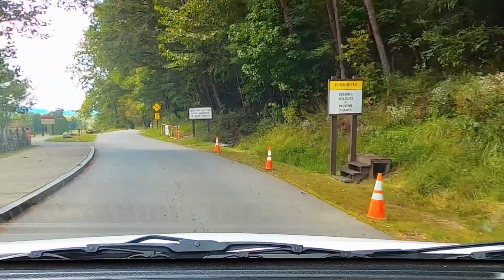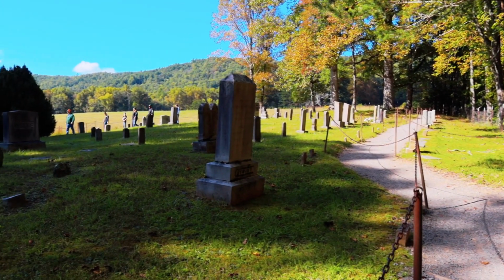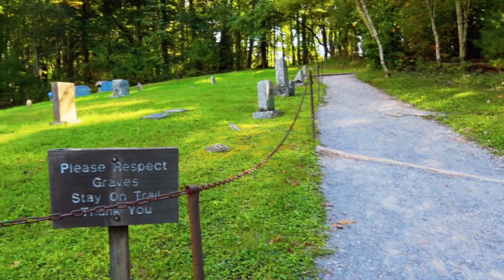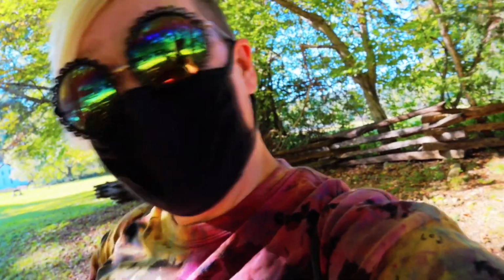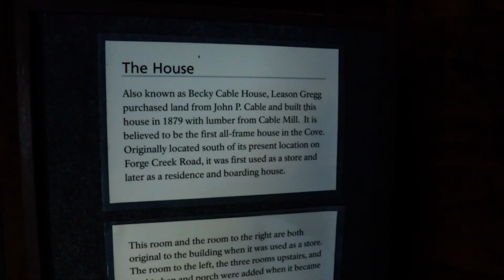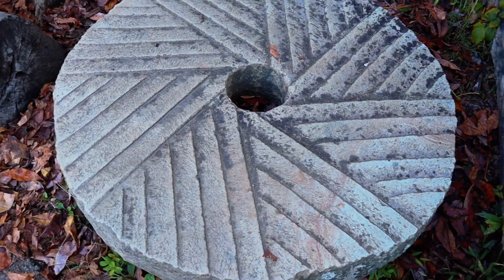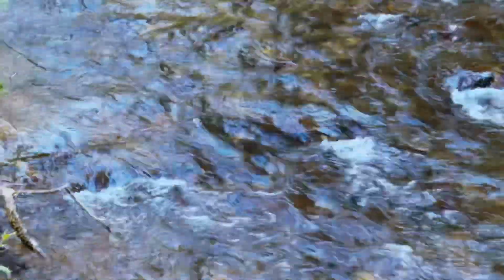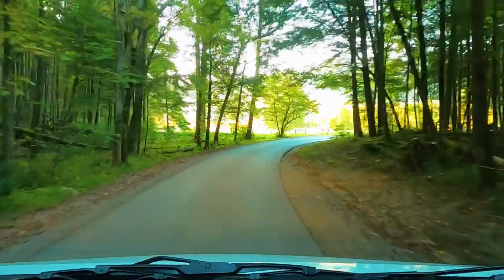Cades Cove: Touring In The Great Smoky Mountains National Park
Cades Cove is one of the most scenic drives you can easily take in the Smoky Mountains.  With flat terrain and easy to access one way driving loop, the loop has become one of the most popular drives for those visiting the park.    While here you can visit historic structures, catch a glimpse of life in the days before the park and perhaps even spot a deer or bear.  Come explore this 11 mile loop with me today!!